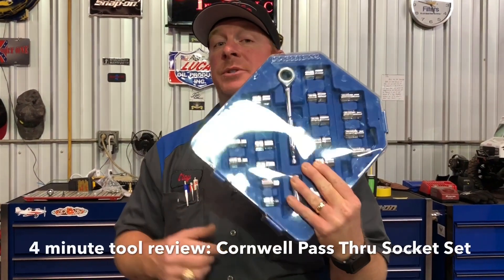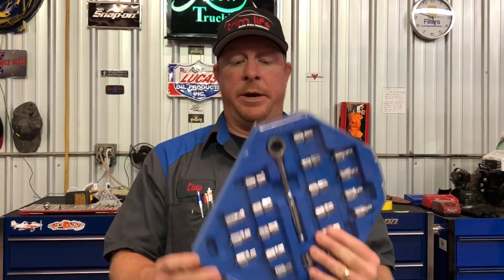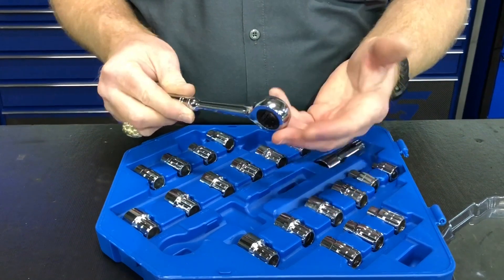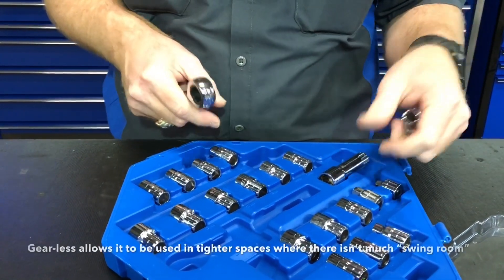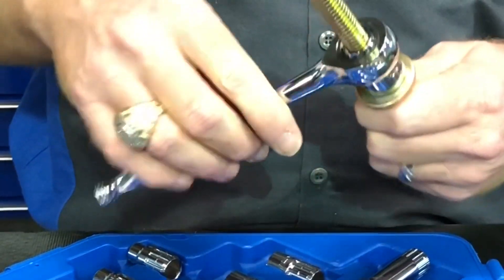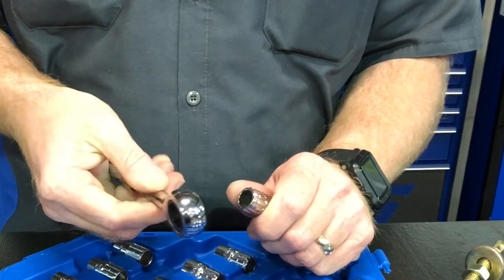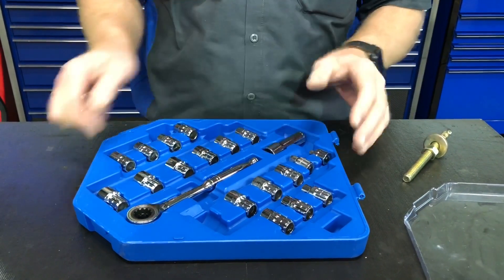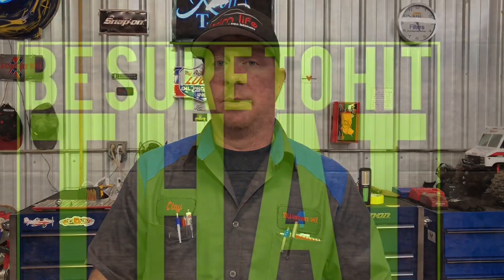Cornwell Pass Thru Socket Set. Up Close Look and Review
And up close look at the Cornwell Pass Thru Socket Set (CRW-21GTS). 4 min Tool review on an awesome set that will not break the bank.

Milwaukee 3/8” adapter to convert your impact into a 1/4” bit driver:

Vampire Tools 8” Extraction Pliers (these things are amazing):

Knipex Cobra Pliers (some of my go to Pliers):

Streamlight Stylus Pro Rechargeable Flashlight (I carry this in my pocket daily):

Be sure to join in on our normal weekly livestream on Sunday Mornings between 8-9 AM C.S.T.

Koon Trucking
200 Davidson Dr.